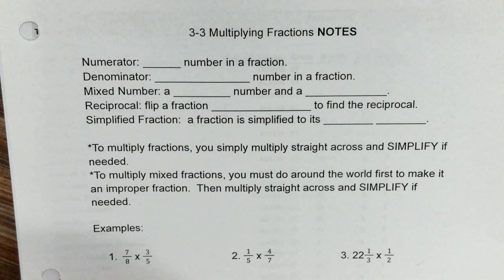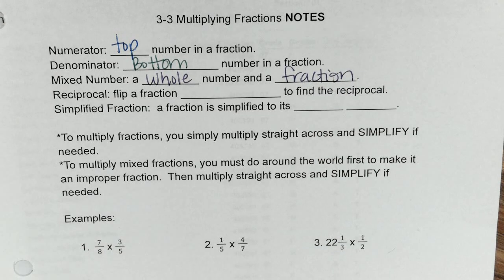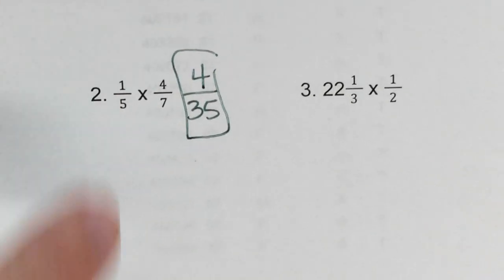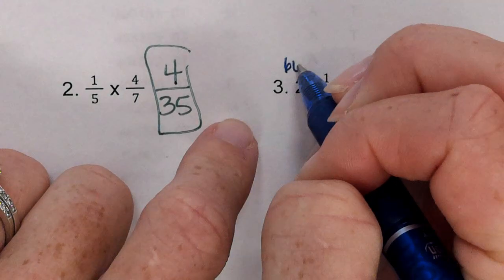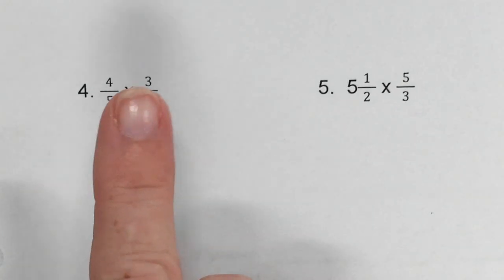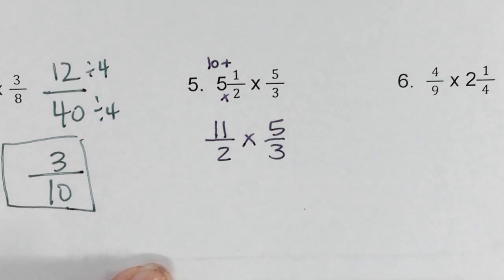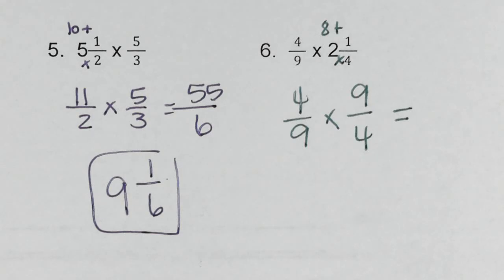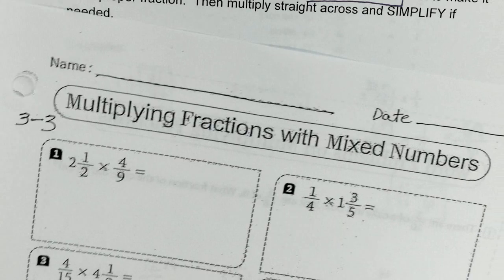7th Math 3-3 Multiplying Fractions